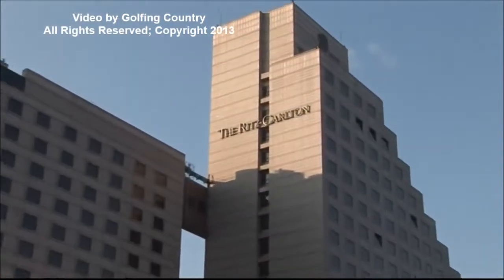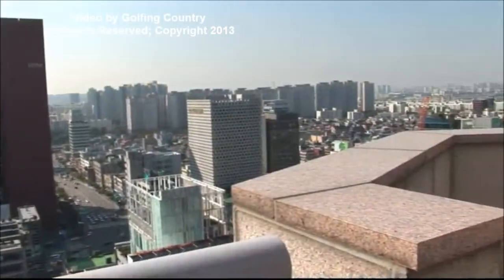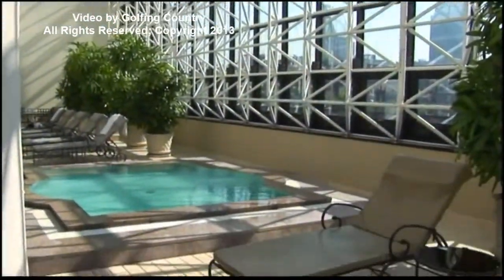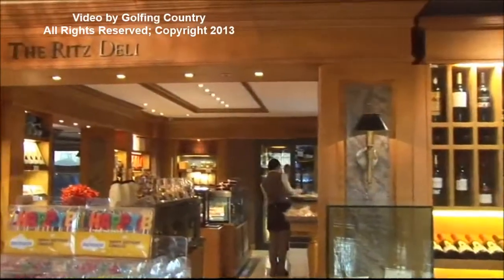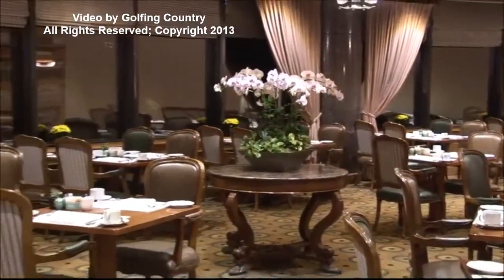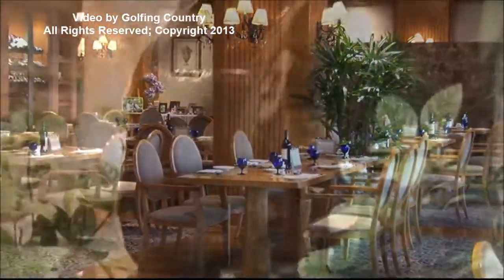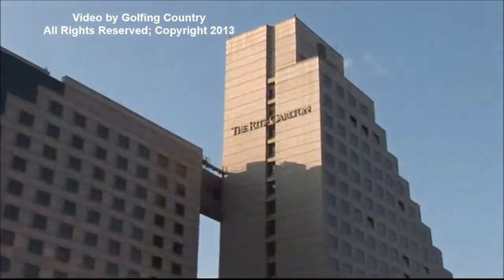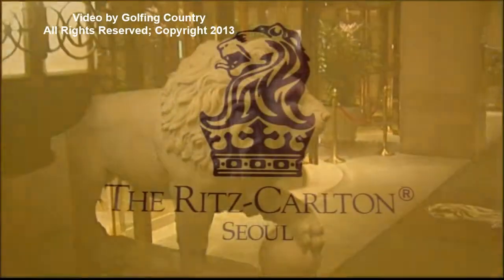RITZ CARLTON HOTEL SEOUL, Video by Medical Tourism Overseas Tv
Classic five star luxury at the Ritz Carlton Seoul, with exceptional dining, huge event space for out-of-this-world weddings, wonderfully friendly staff and service.  You'll be glad you stayed at the Ritz Carlton Seoul.